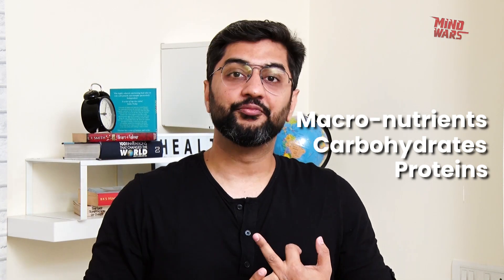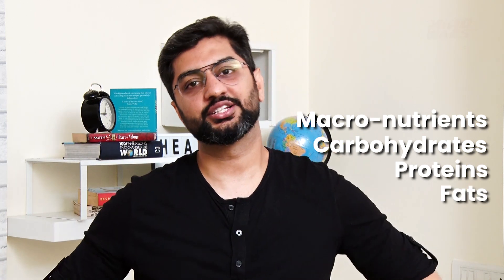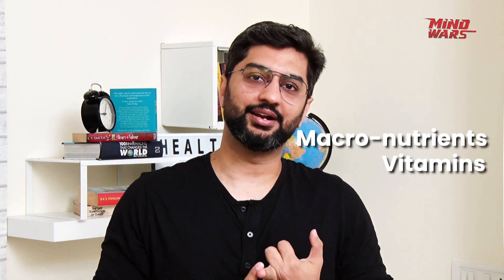Benefits Of Balanced Diet | Ankit Mistry | Masterclass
Benefits of Balanced Diet - Mind Wars Season 1 - Episode 4 - Masterclass by Ankit Mistry
Catch this informative episode of Mind Wars Season 1 right here on our YouTube Channel.
About us:
Mind Wars is a knowledge hub for education lovers and is India's premier destination for Young Minds. It brings to you the "Masterclass" that will showcase a subject-matter expert who will share insights into their domain focusing on maximum dissemination of knowledge.  It will not only enhance your knowledge on the subject but also educate you to be the best.